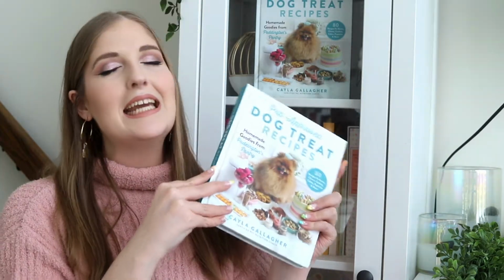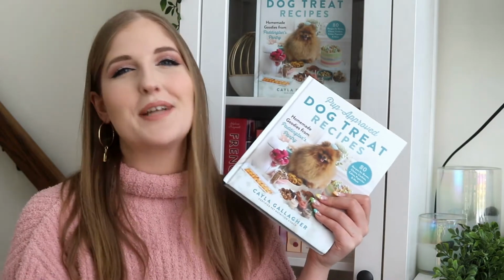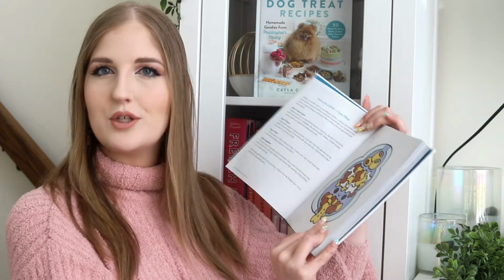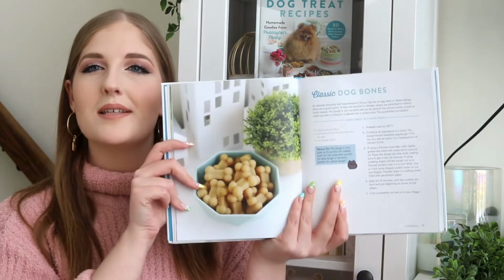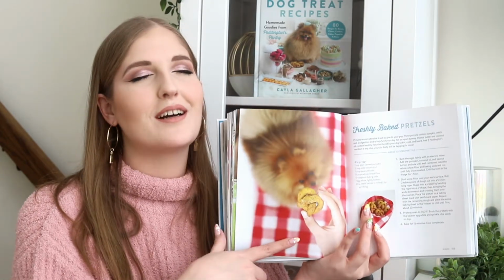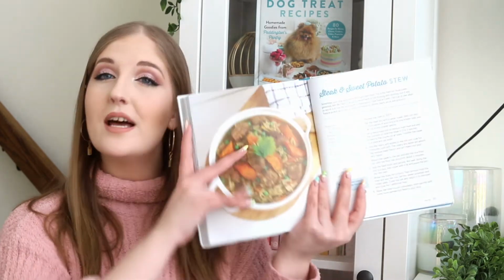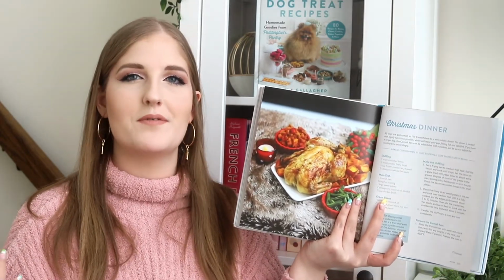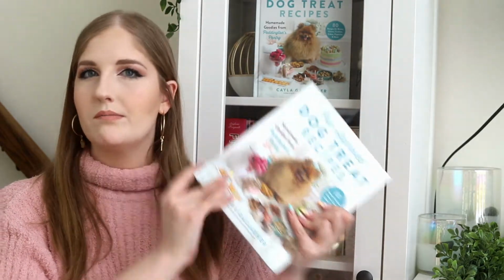Unboxing my NEW DOG TREAT COOKBOOK... Pup-Approved Dog Treat Recipes! 🐶🐕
Pre-order my NEW cookbook for dogs, Pup-Approved Dog Treat Recipes
In this link, you'll find links to every retailer that sells the book, what you'll get if you pre-order the book, as well as how to pre-order!

Once again, thank you all so much. I would not be able to have done this without every single one of you and I hope you know how much each of you mean to me xx

PRODUCTS MENTIONED:

My graphic designer
Amazon fluffy dog bed (rainbow)
Amazon fluffy dog bed (other colors)

xx
Cayla

For all of you who are amazing and have read this far, here is a clue for Tuesday’s video: peanut butter!